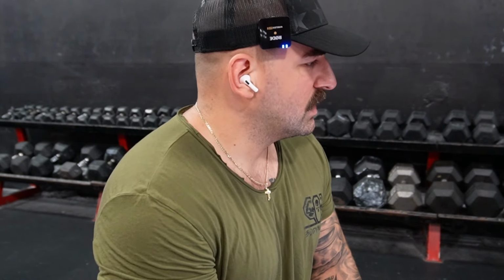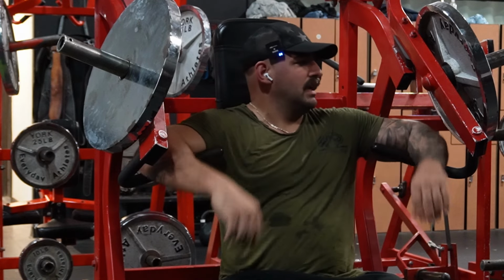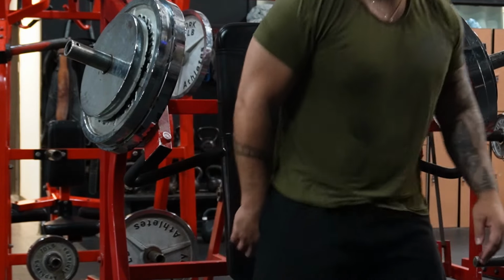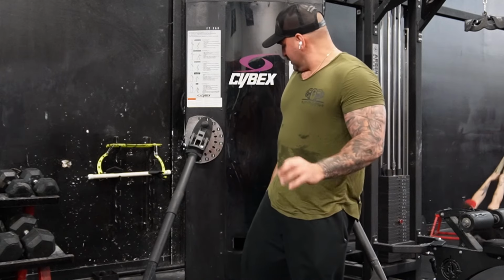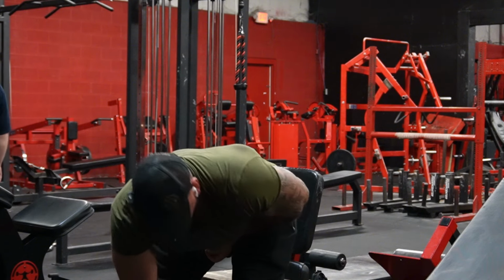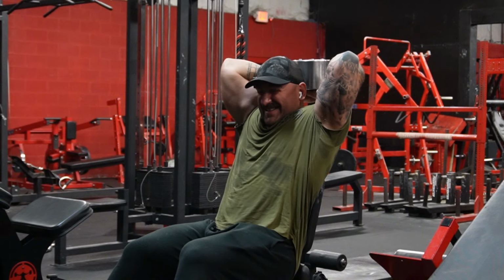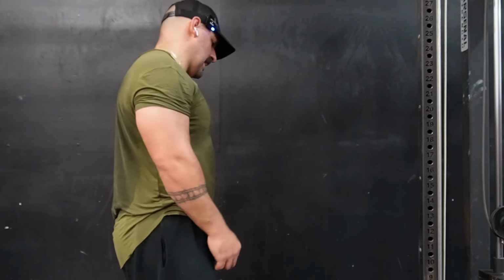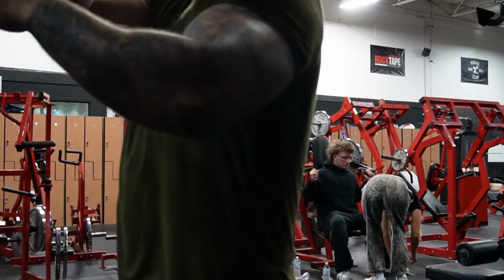Growing Big Ass Arms: Arm Day 7/6/2024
The Title is pretty self explanatory